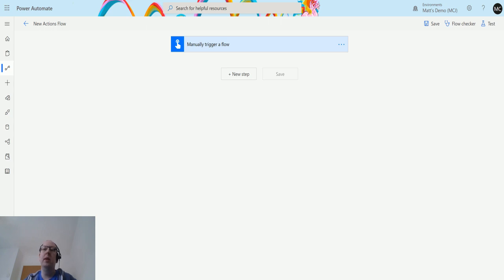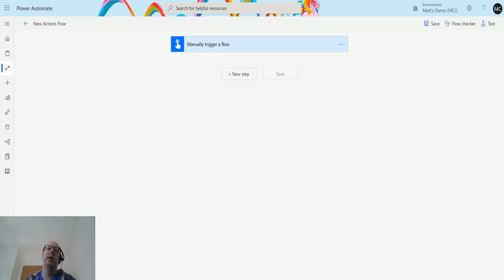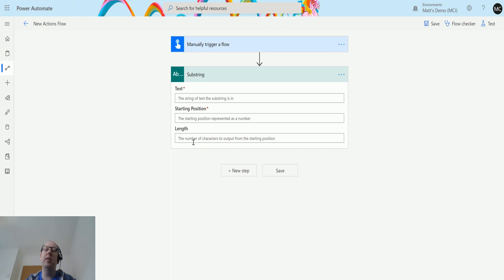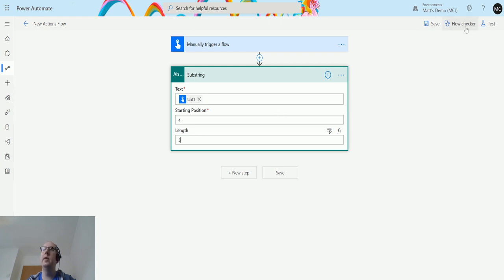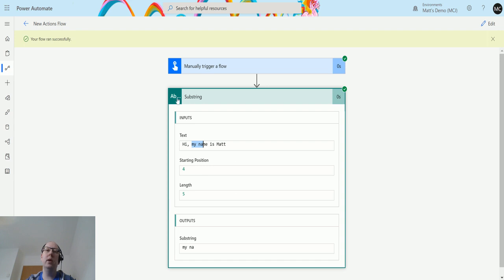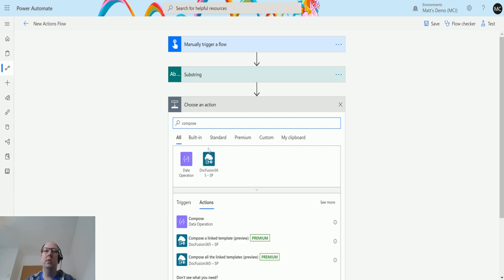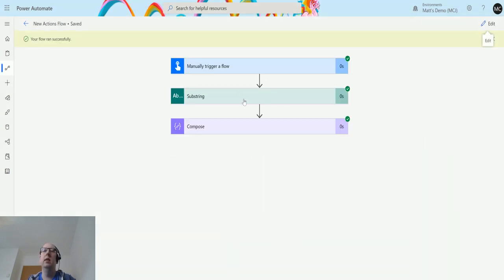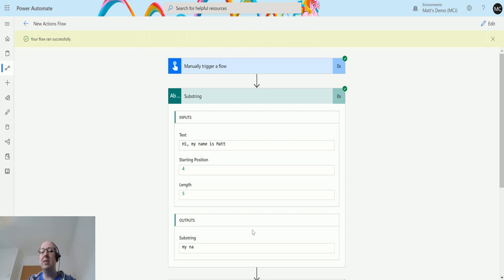Power Automate How To: Substring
In this video, I go through the Substring Action Power Automate. Power Automate is a powerful automation and integration tool with over 280+ data connectors.